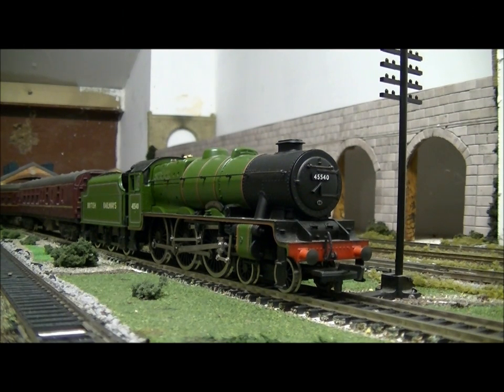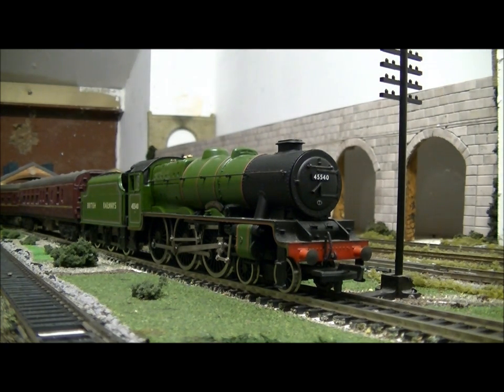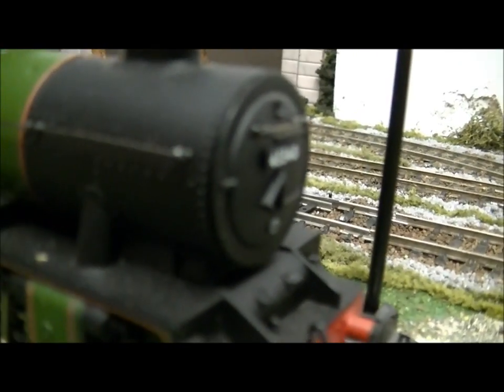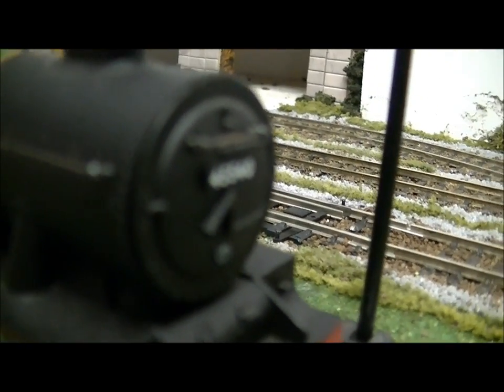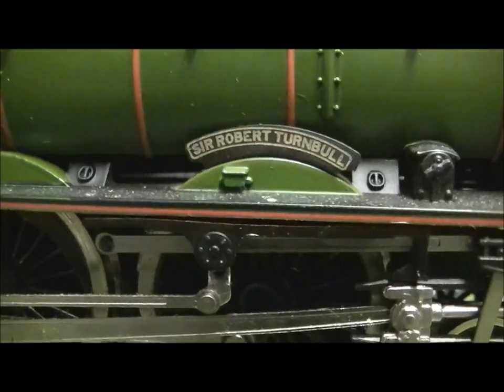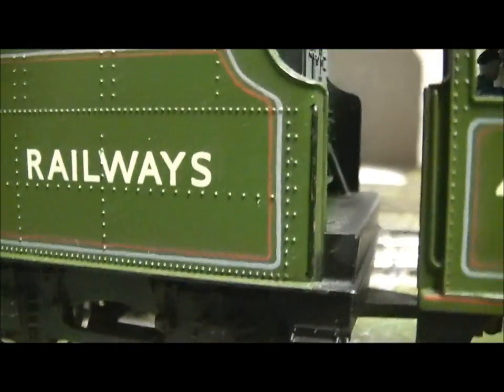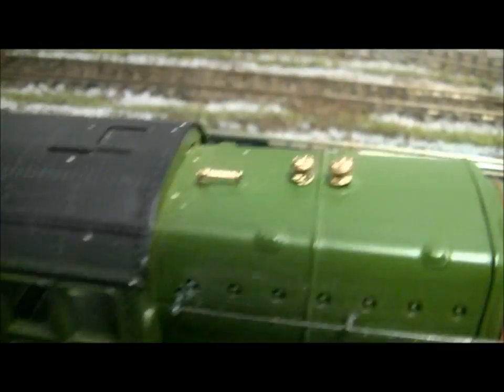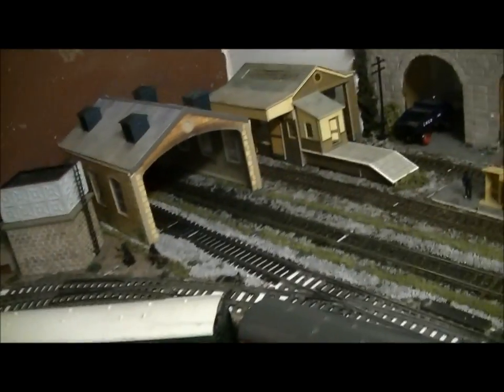Mainline Railways Rebuilt Patriot Review, Part 1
Part 1 of my review of the Mainline Railways Rebuilt Patriot, in stunning British Railways Apple Green. Part 2 will be some more shots of her running. Hope you enjoy!